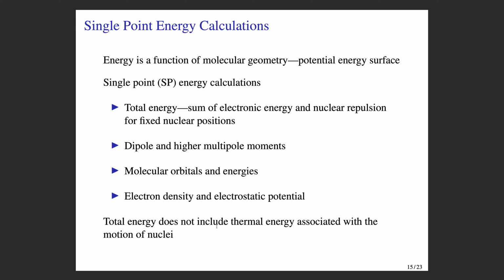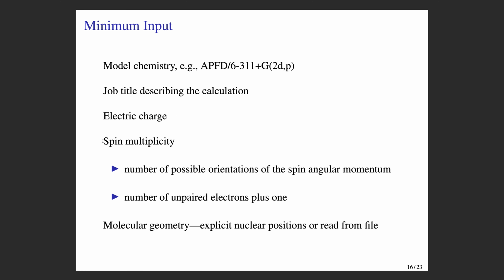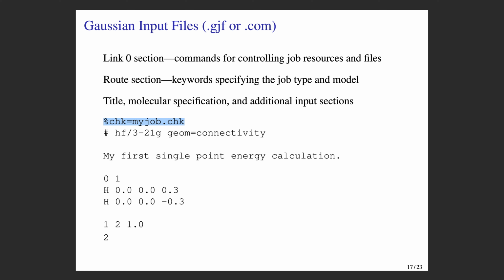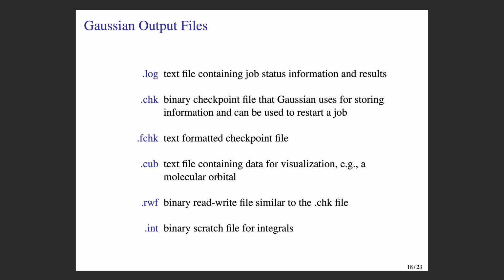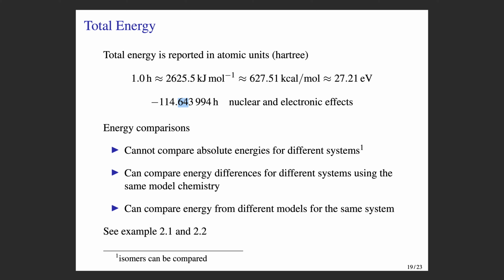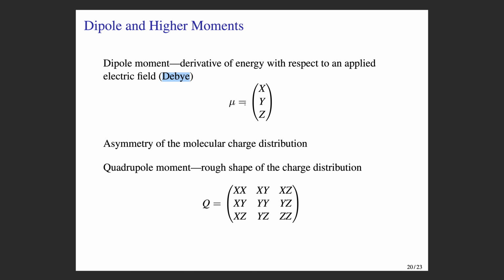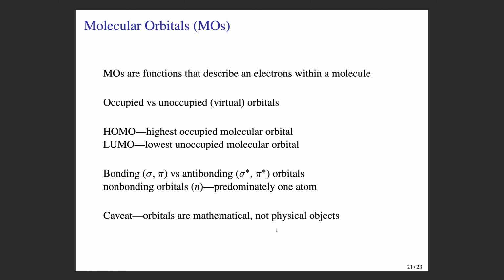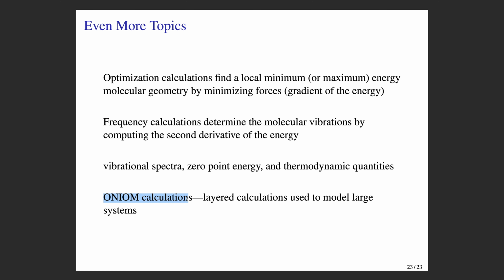CHEM 550 Getting Started (part 2)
This video discusses single point energy calculations.